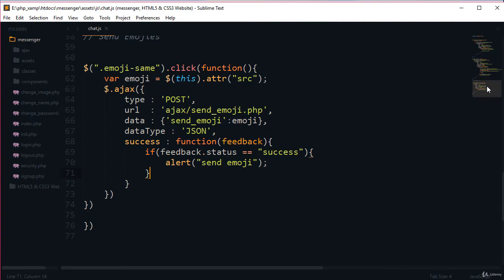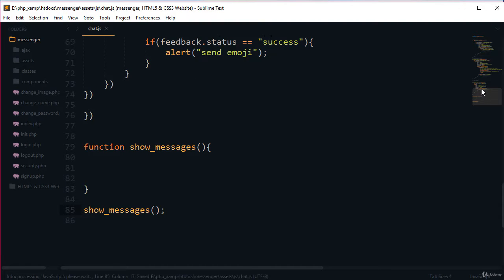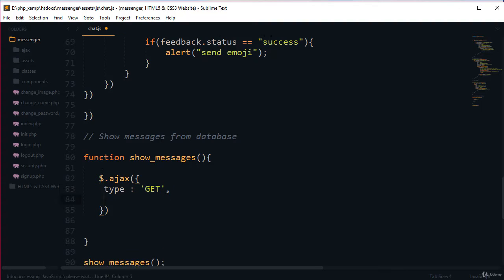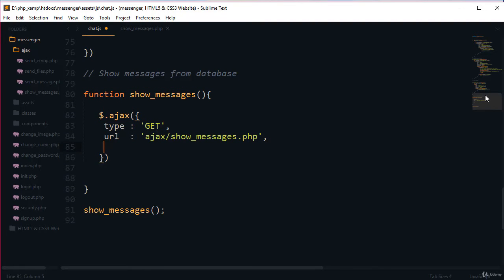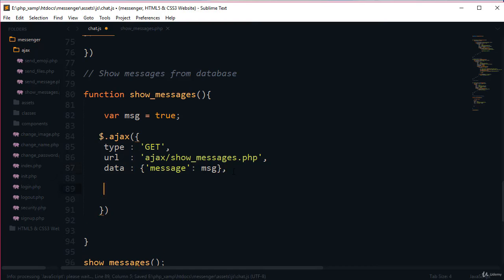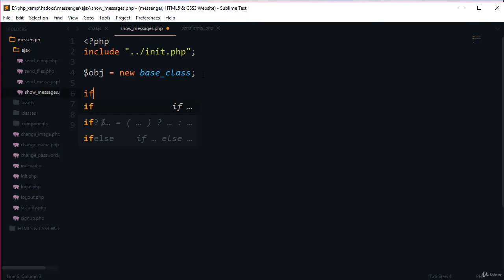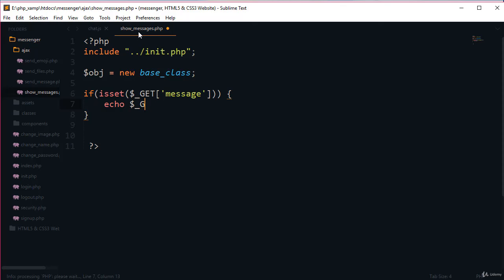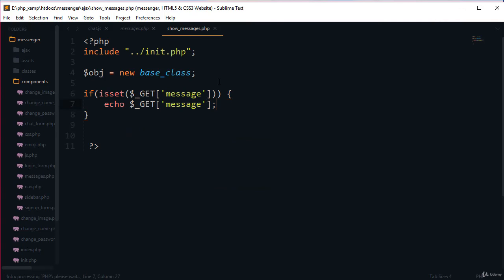21 Send Ajax Request to Fetch Messages